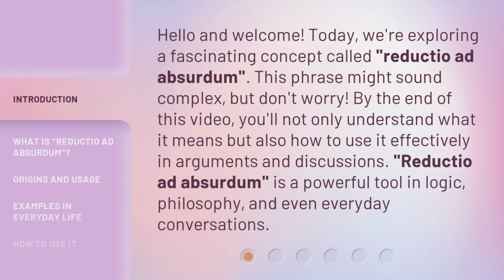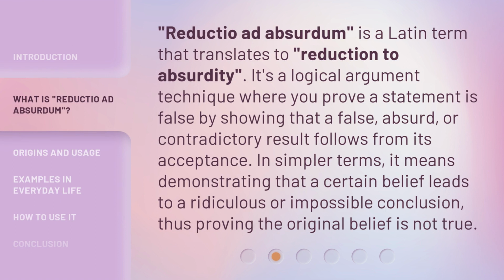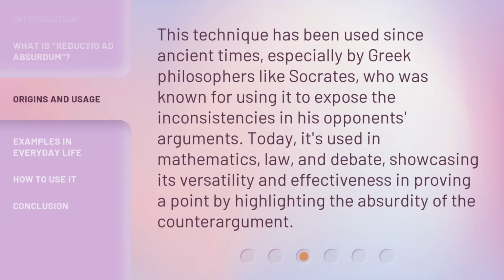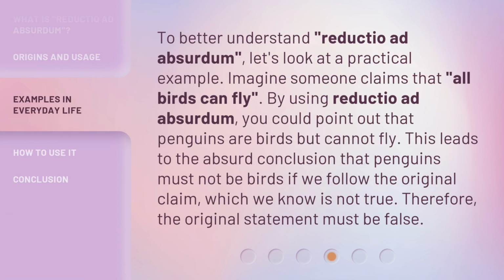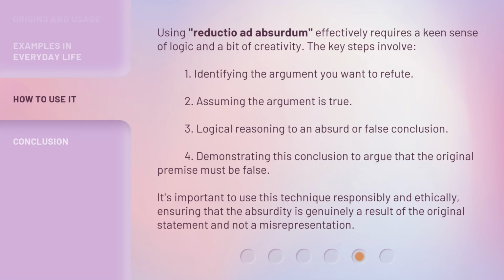Understanding "Reductio ad Absurdum": A Logical Dive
Diving into Reductio ad Absurdum: A Logical Exploration • Explore the powerful logical technique of Reductio ad Absurdum in this insightful video. Learn how to use absurdity to strengthen your arguments and reach logical conclusions.

00:00 • Introduction - Understanding "Reductio ad Absurdum": A Logical Dive
00:37 • What is "Reductio ad Absurdum"?
01:07 • Origins and Usage
01:33 • Examples in Everyday Life
02:05 • How to Use It